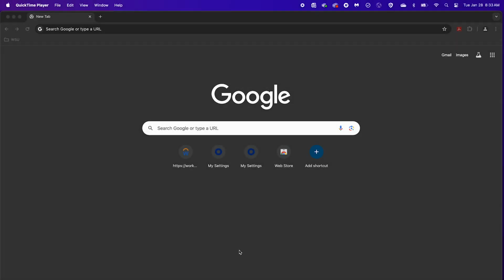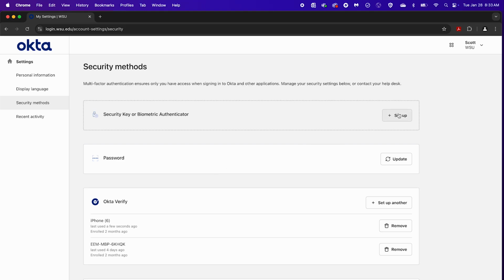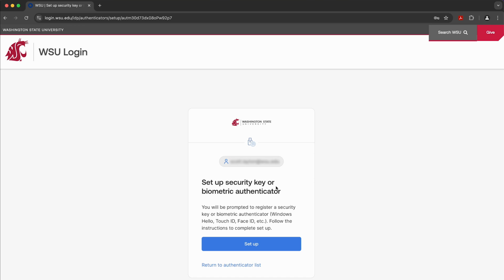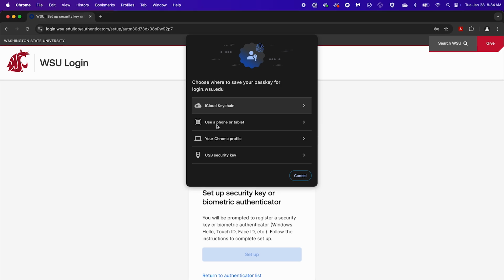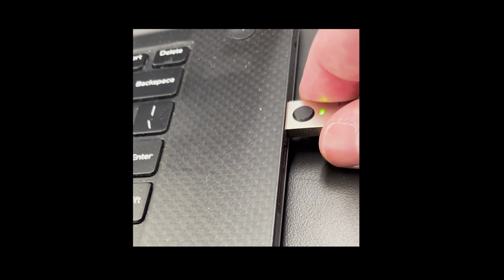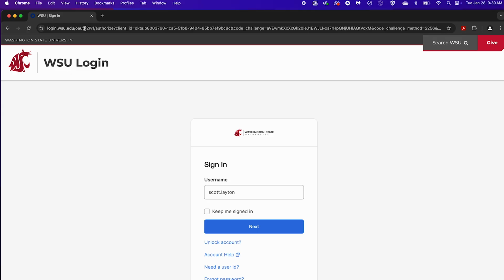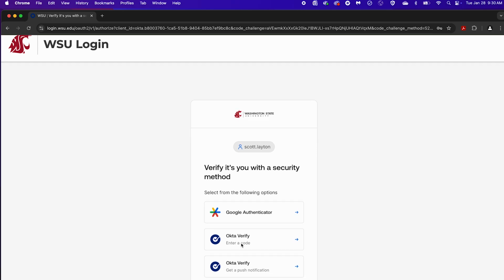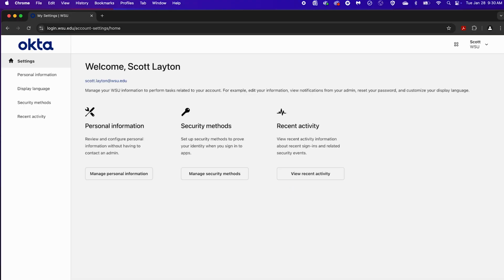How to Set Up a Security Key on Mac for MFA